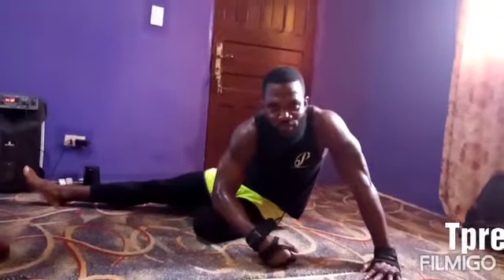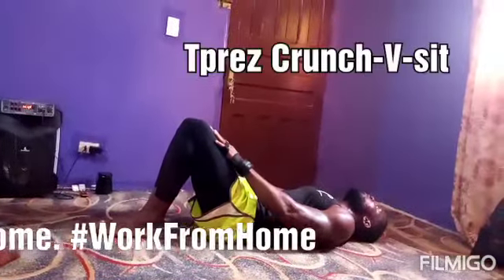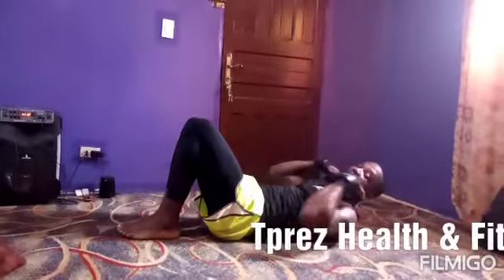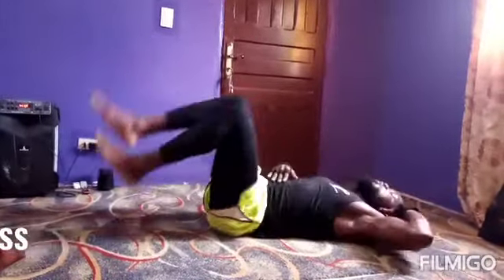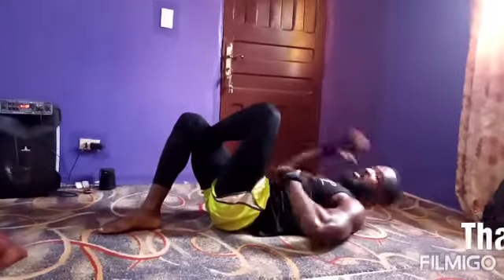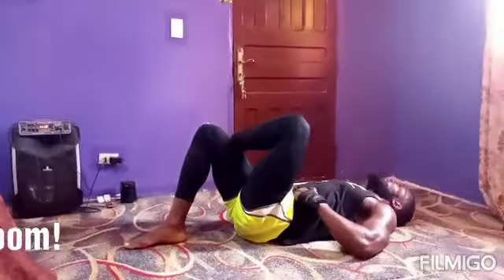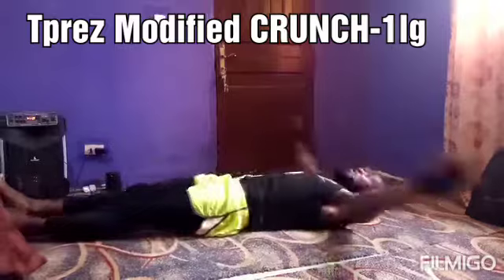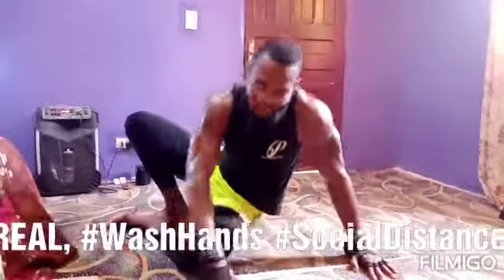Exercise Right in your living room/ room! NO GYM REQUIRED.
It's a sad time for all of us.
Our sessions are closed, and we're sure you don't like it very much; of course no one would.

Well, we understand this, and so we're doing all we can so serve you from home.
Pls wash out for our latest videos from.
Use them to work at home.
This too shall pass, and we will again join in for our beautiful sessions very soon.

Pls stay safe while you exercise at home.
We're here to serve you better, because...